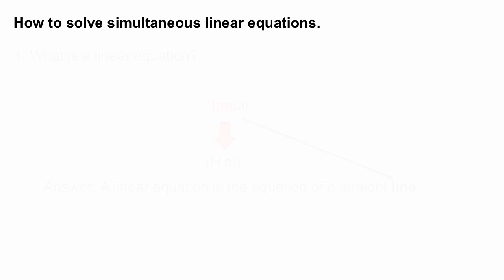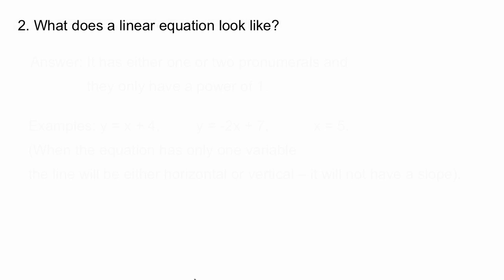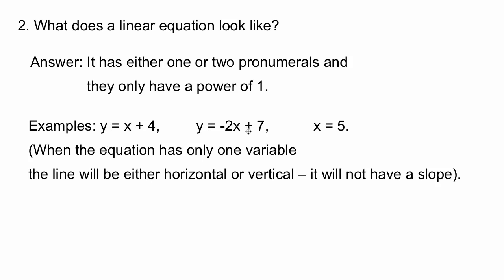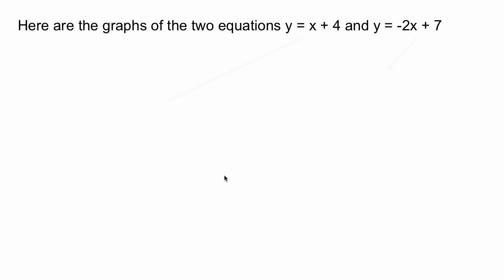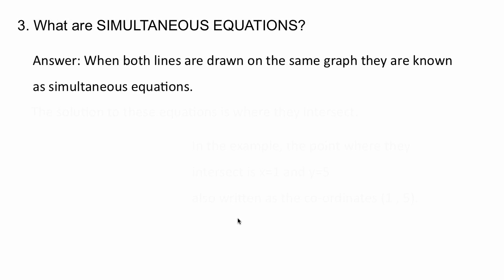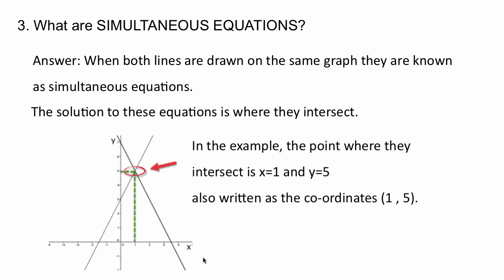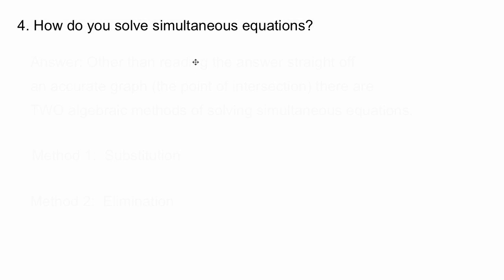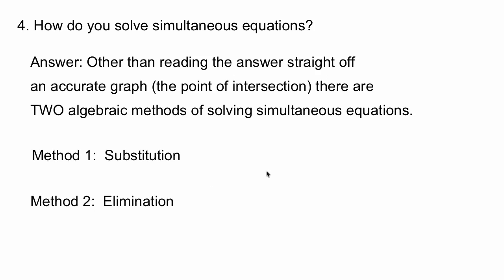How to solve simultaneous equations (1 of 3).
This is the first of three lessons on solving simultaneous equations. This first lesson covers the theory behind solving simultaneous equations. The second and third videos cover the algebraic methods of substitution (lesson 2) and elimination (lesson 3).